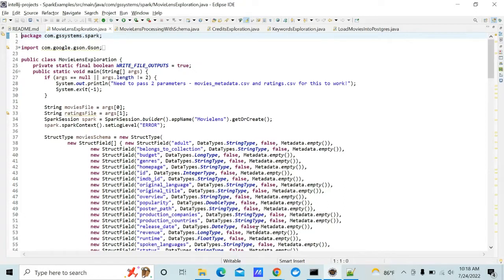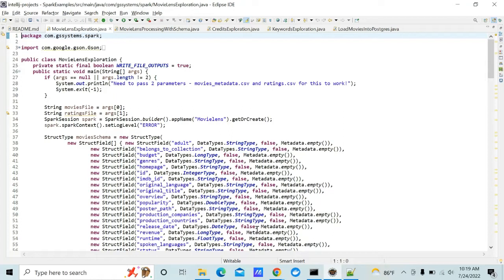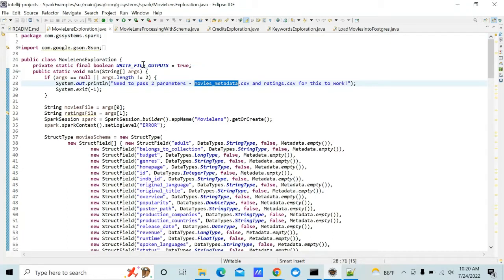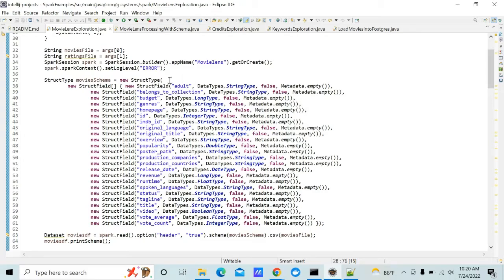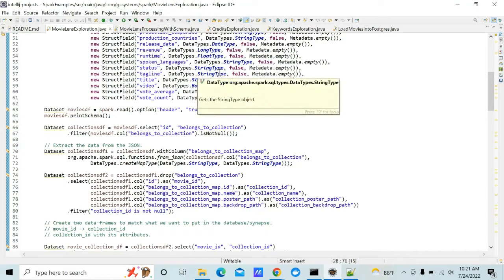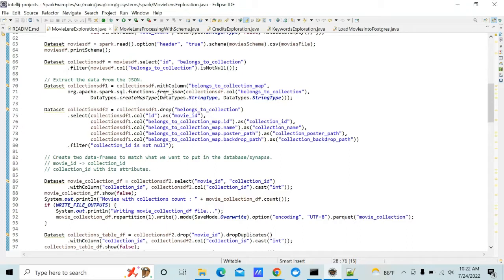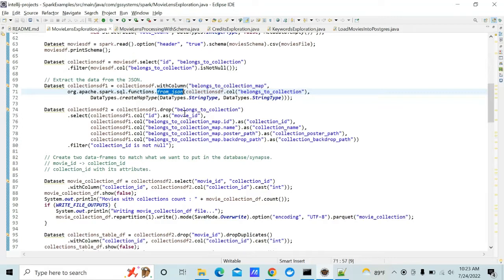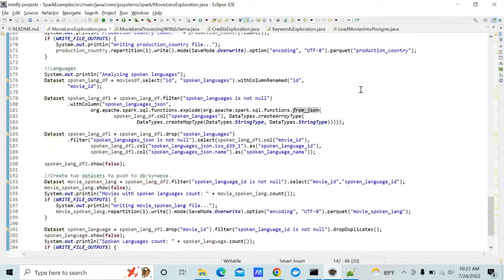001 MovieMetadataShredProcess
This is a series of learning videos allowing us to learn about how to process data in Azure. This will help users to learn concepts covered in multiple Azure Certifications like AZ-104 and DP-203. It also gives a lot of sample code to help people understand and enhance as we go.